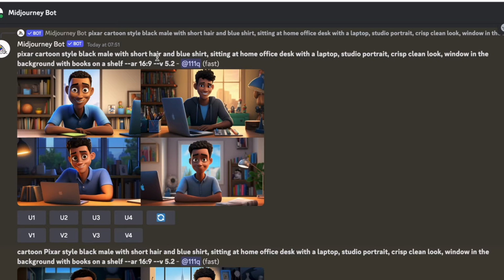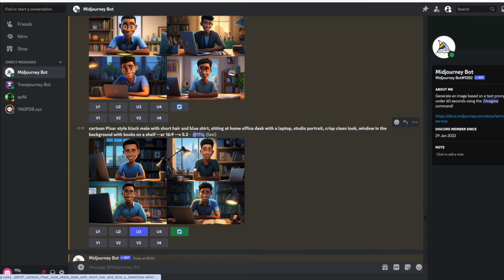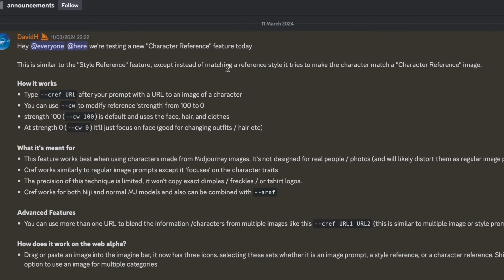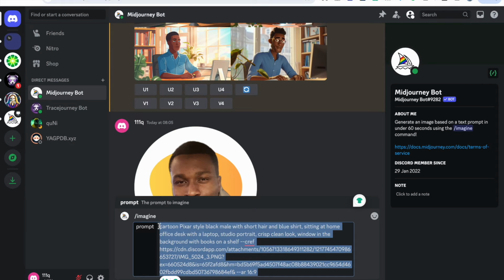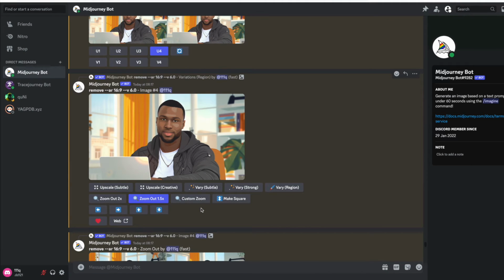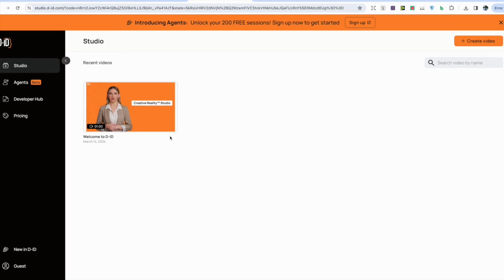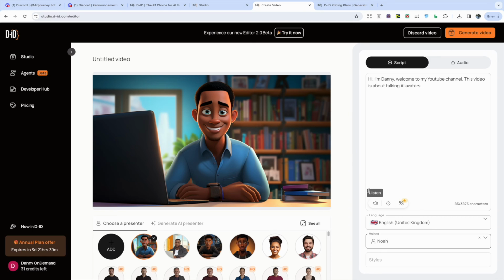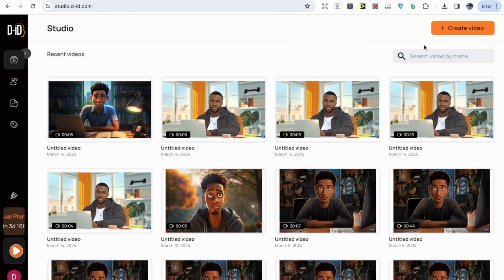How To Create A VIRAL Talking AI Avatar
I will be sharing how you can create your own viral unique talking AI animated Avatar using Midjourney and character reference.

Amazon KDP